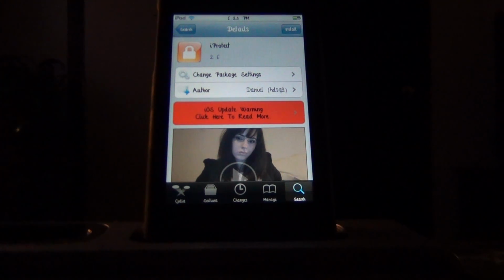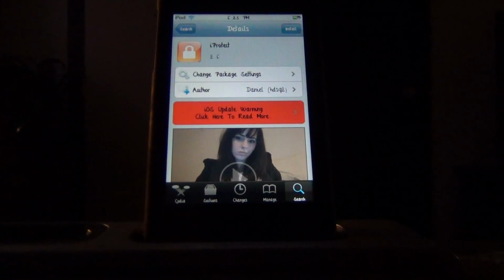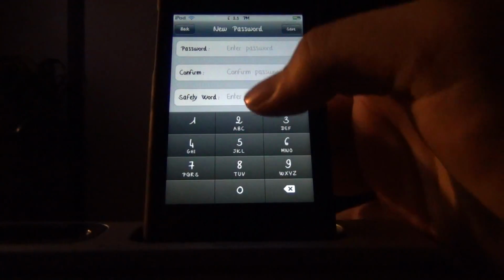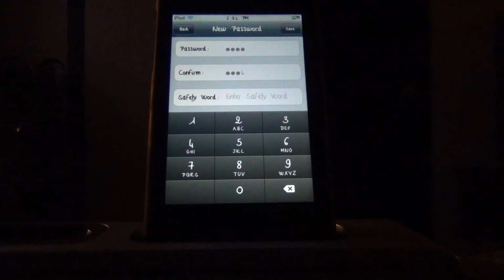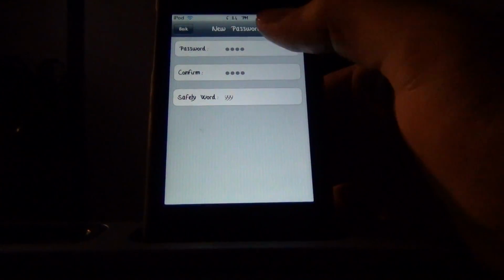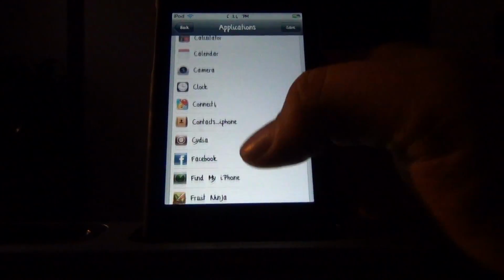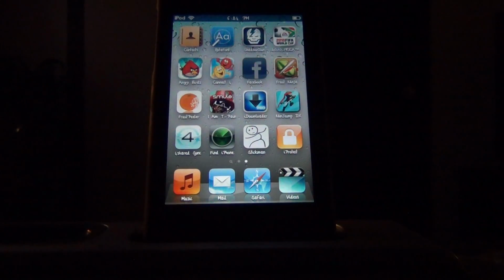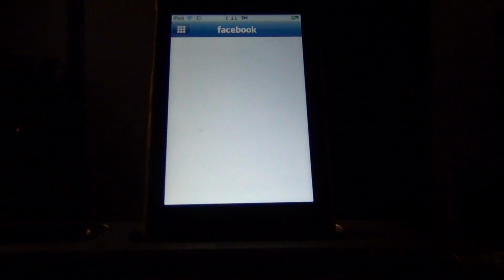NEW- Iprotect (Cydia Tweak) Password Protect Your Applications.MTS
Thank u